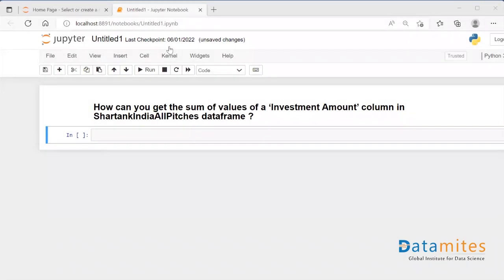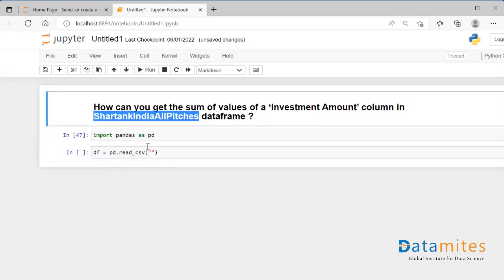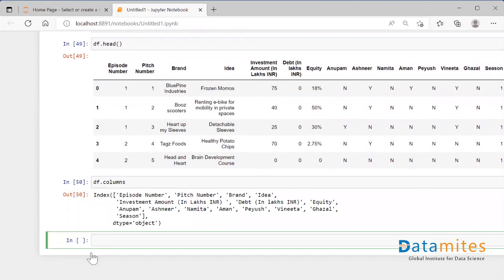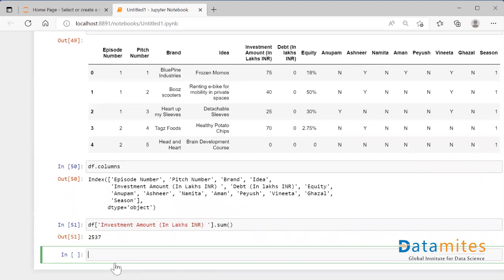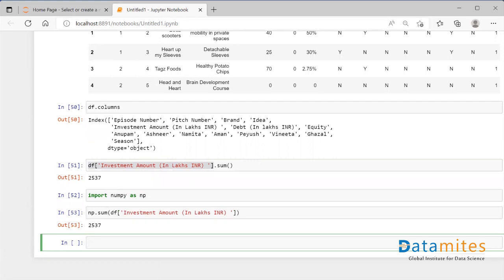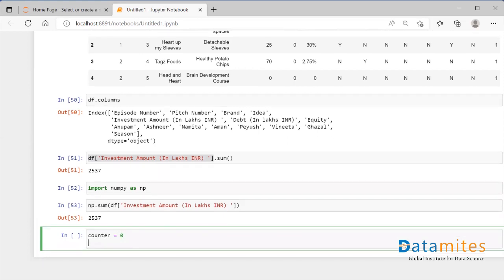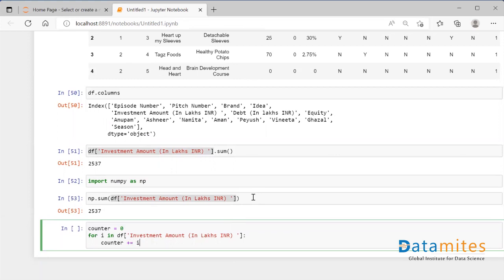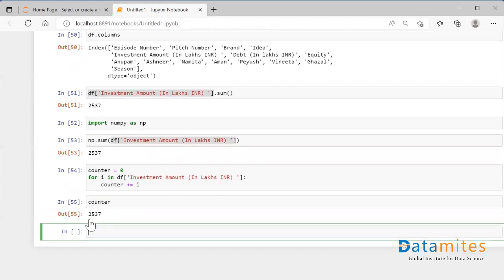Sum of values of column in Python | Pandas Interview Questions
Watch this video to understand How to Sum of values of a coulmn in a Data Frame with Python Pandas?